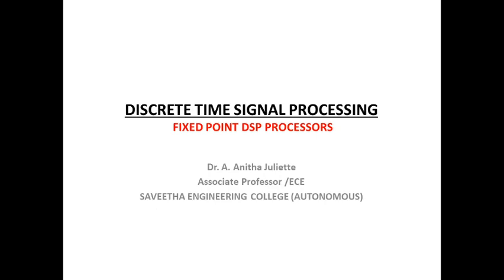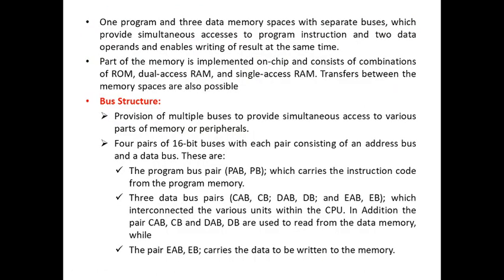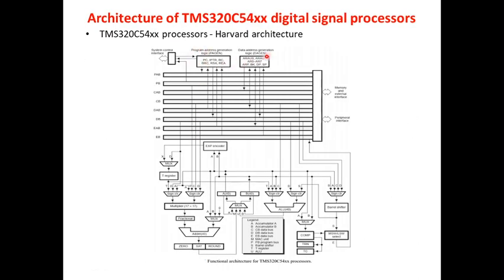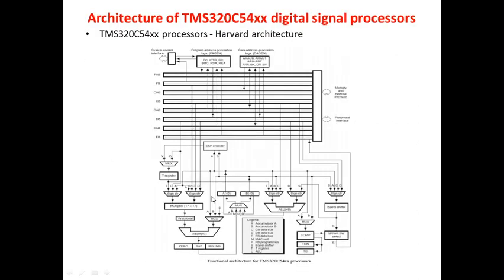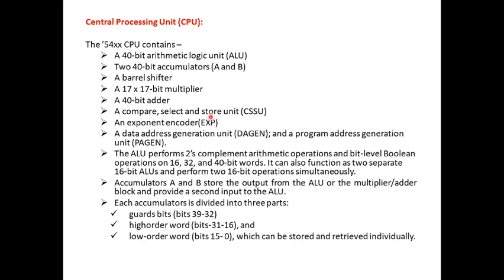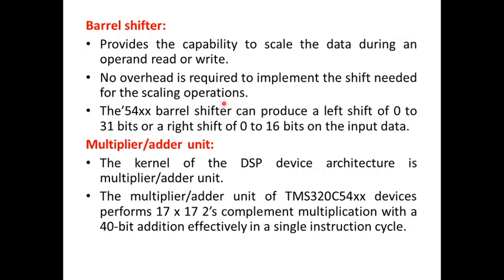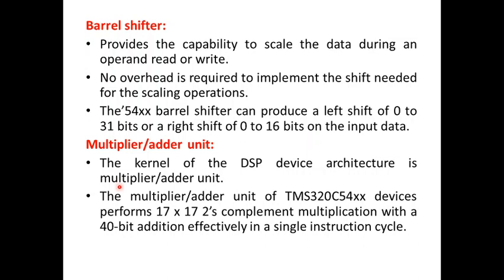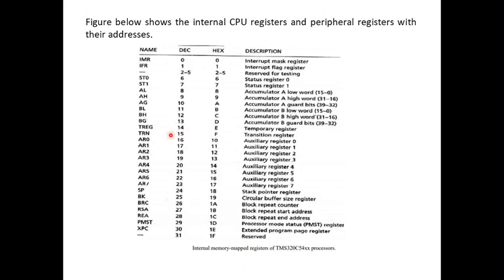Fixed point processor